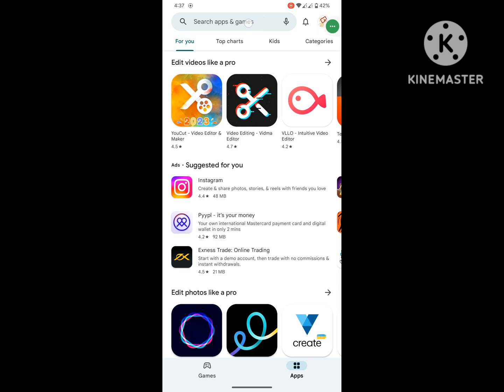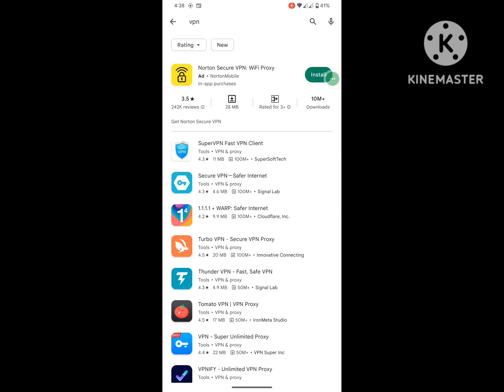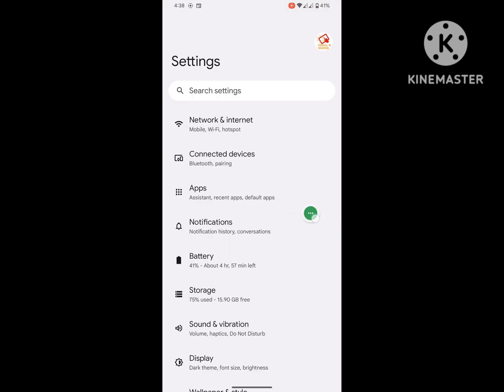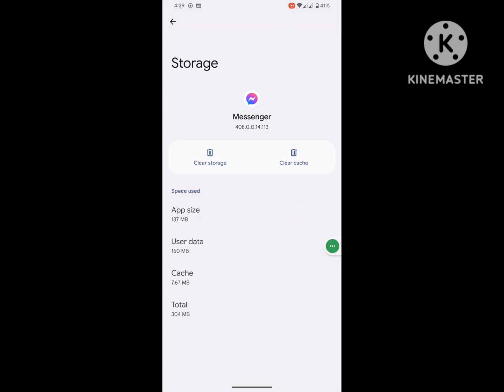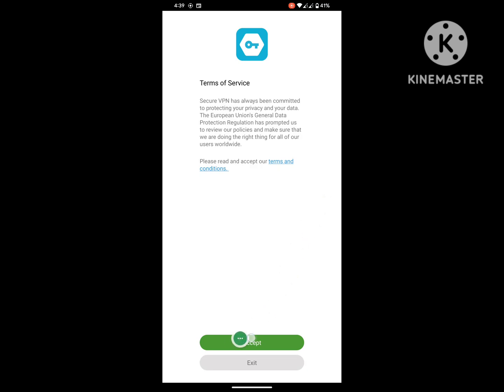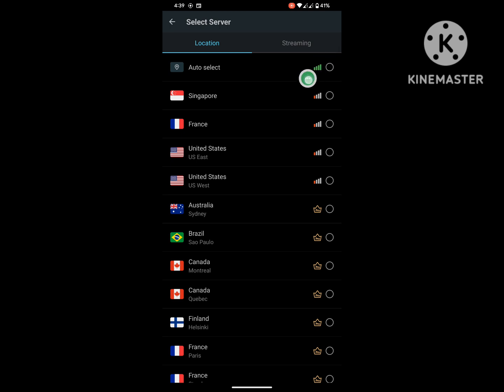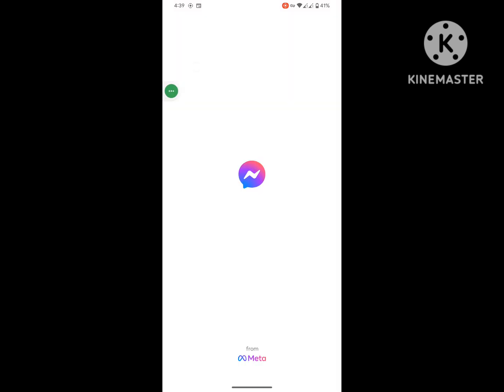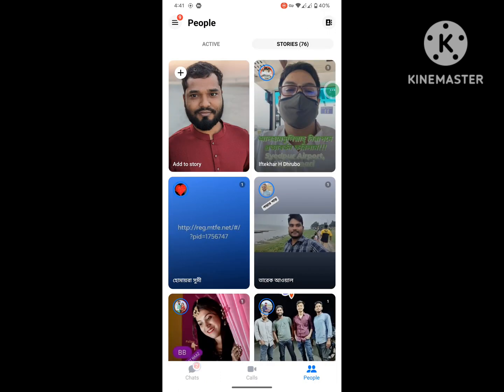How to fix Messenger waiting for network problem android 2023 | waiting for network in messenger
Are you looking for how to fix  Messenger waiting for network problem android 2023 | waiting for network in messenger?  In this video I show you how to fix Messenger waiting for network problem android 2023 | waiting for network in messenger .
And find out messenger app
I hope that this method solve Messenger waiting for network problem android 2023 | waiting for network in messenger.

how to fix facebook messenger waiting for network pr...
messenger bug waiting for network
messenger network connection problem
messenger network problem 2022
messenger problem
cách khắc phục lỗi messenger đang đợi mạng
how fix messenger waiting network
how to fix messenger waiting for network using wifi
how to solve waiting for network in messenger
messenger connecting problem 2022
waiting for network problem in messenger samsung
bakit waiting for network ang messenger
how to fix messenger please check your internet conne...
how to fix messenger waiting for network in samsung
how to fix no internet connection on messenger in 2022
how to fix your messenger waiting for network
messenger connecting problem
messenger esperando red
messenger no network connection
messenger waiting for network
my messenger is not connecting to network
waiting for network messenger
waiting network problem messenger
why messenger shows waiting for network